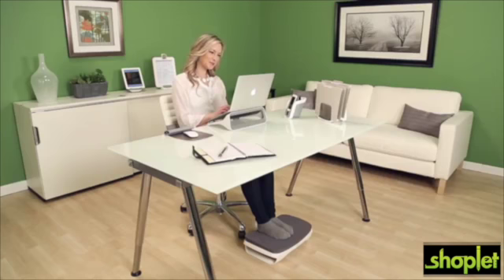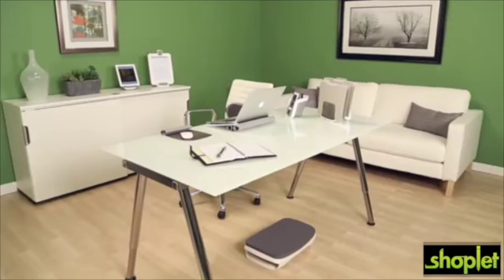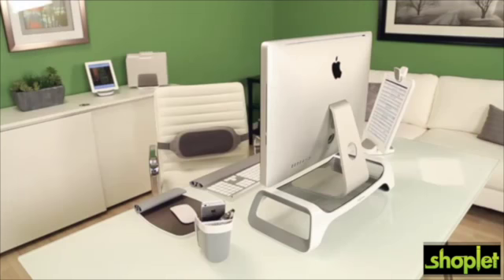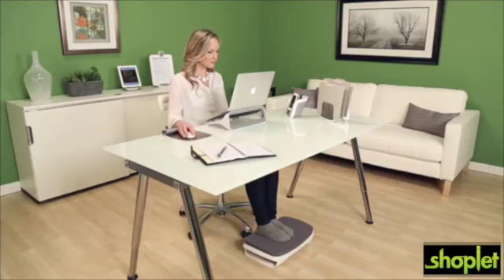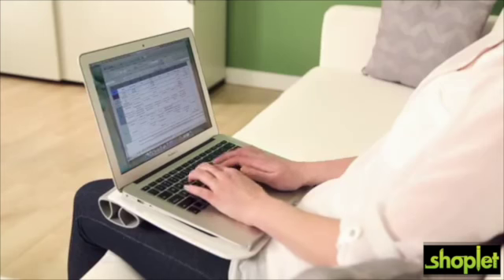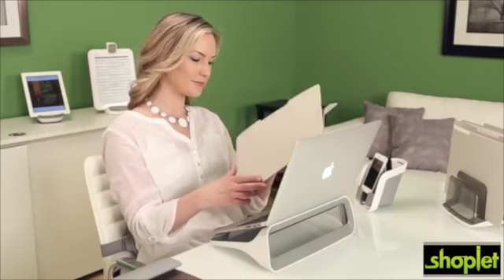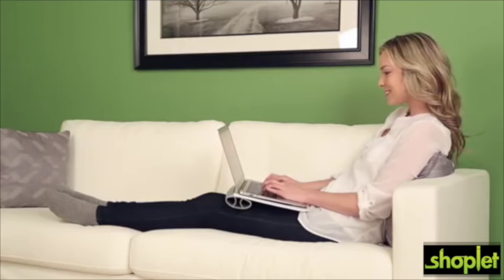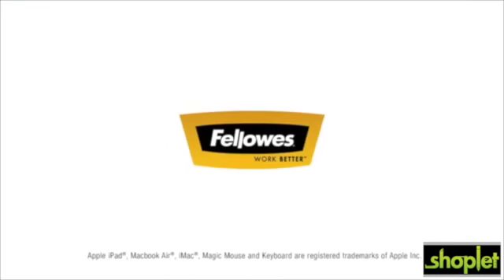Fellowes I-Spire Series Laptop Lapdesk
Helps reduce neck strain and shoulder tension by positioning laptop for enhanced viewing and typing comfort. Built-in channel design helps keep laptop cool.